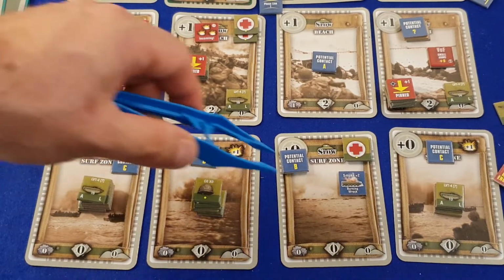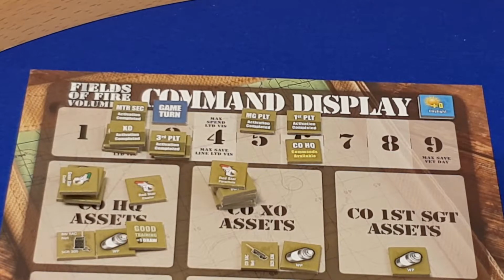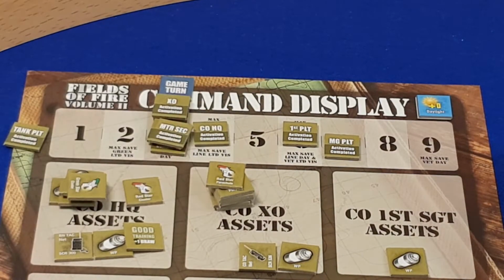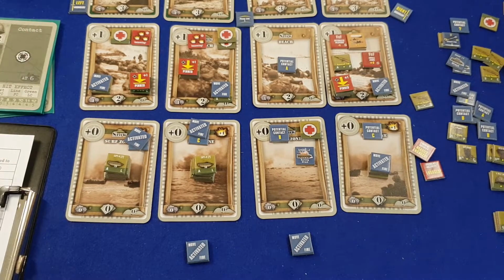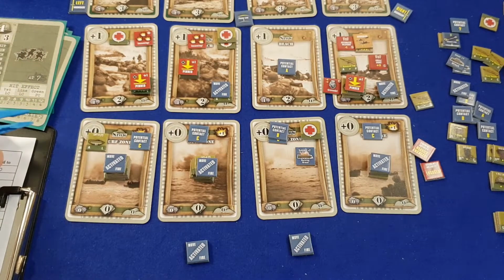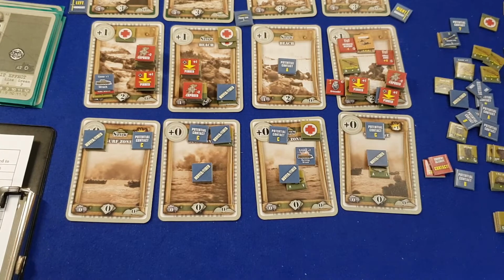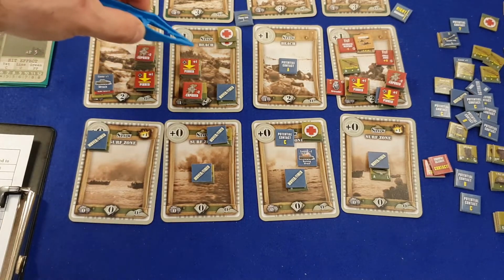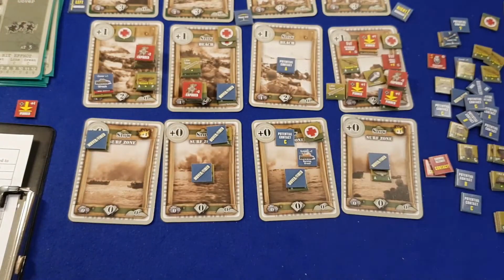Corrected GMT's Fields of Fire 2 Playthrough Peleliu Mission 1: Initial Assault Turn 3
Following on from a restart from Turn 2 due to landing procedure errors. Things calm down a bit, an Assault team gets the plaudits and HQs arrive.